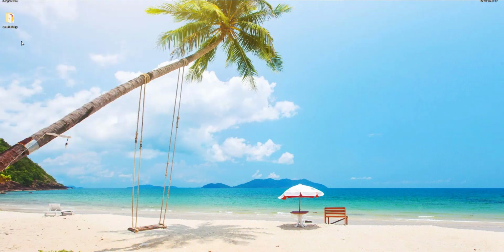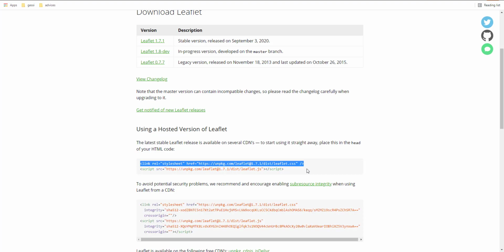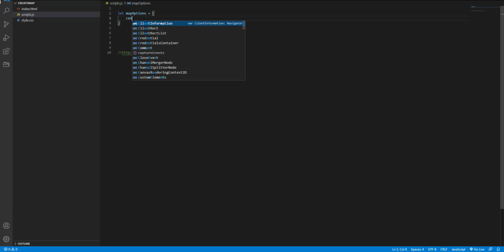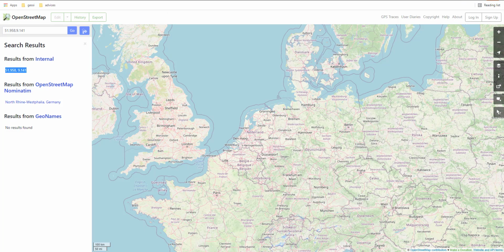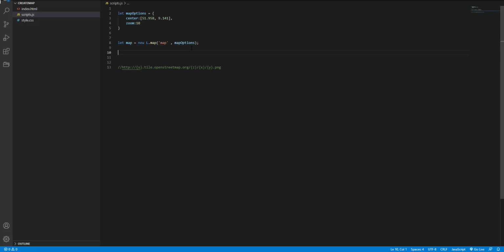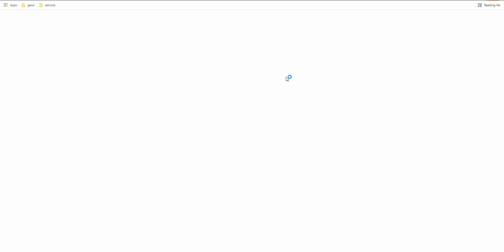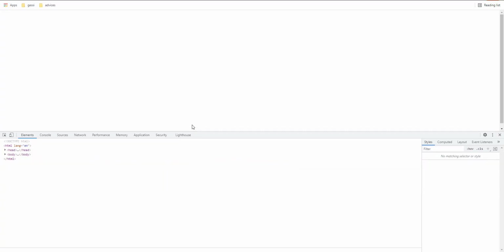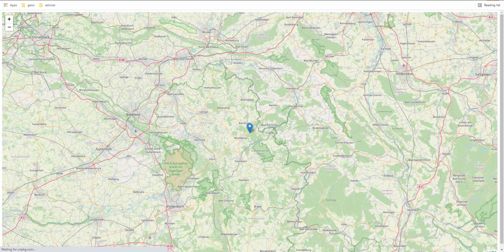How to embed an OpenStreetMap in our webpage in 5 minutes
In this video, we will deploy OpenStreetMap using leaflet js